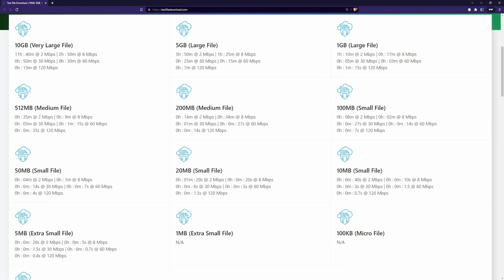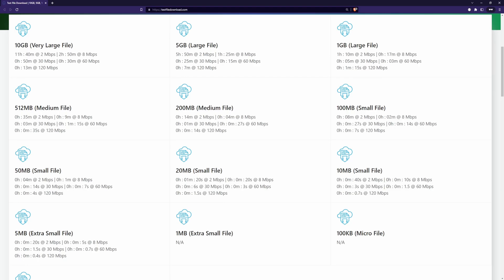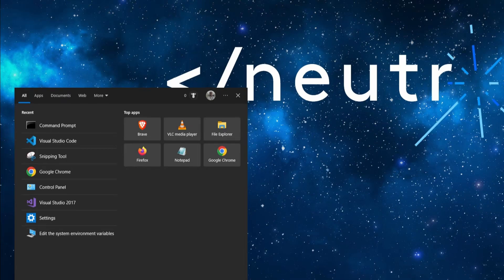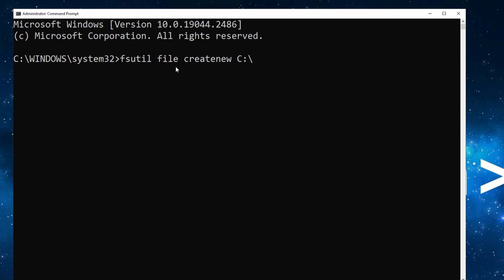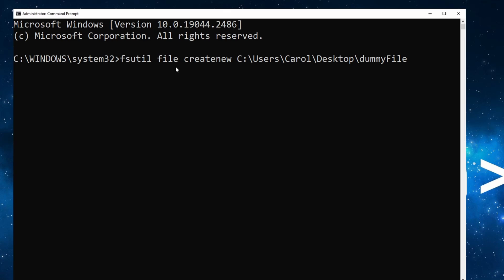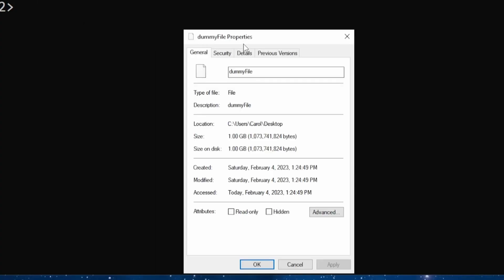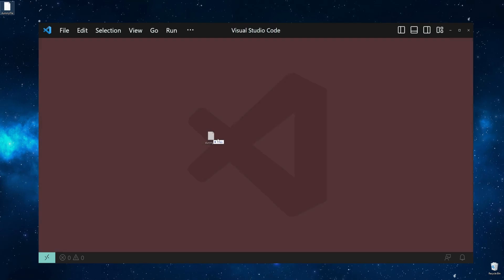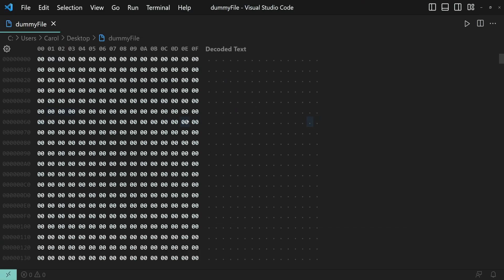Generate Files of Specific Size in Windows (Very Simple)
Sometimes you just need a large file to test some web forms, APIs, or disk performances.

I'm going to show you how you can quickly and easily generate a binary file of any size on a Windows machine so you don't have to waste your time.